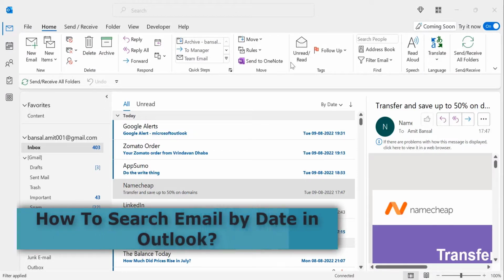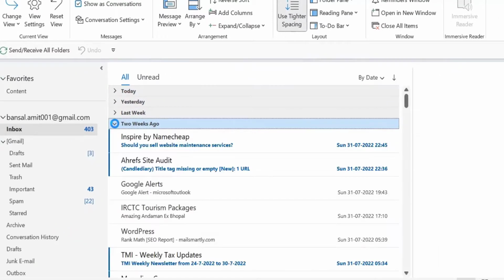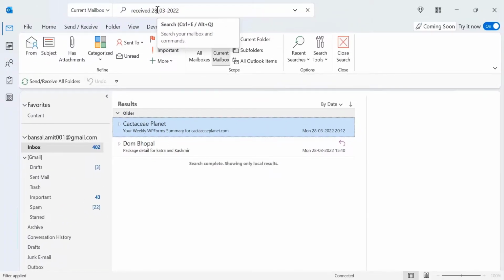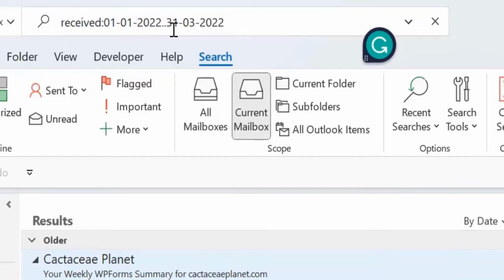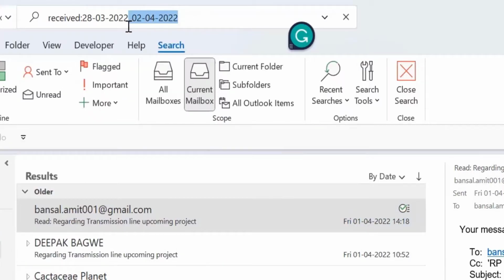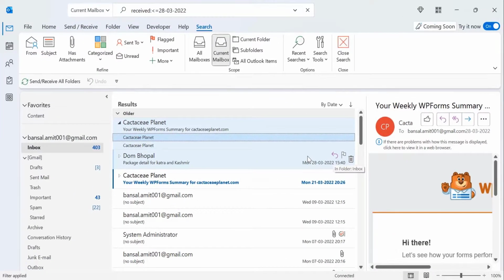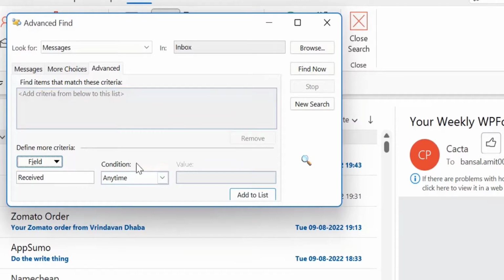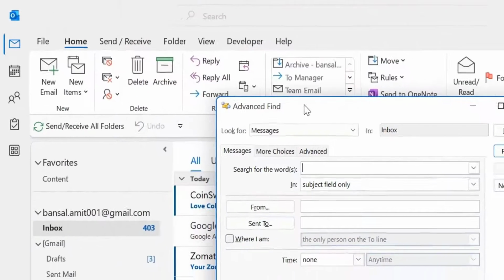How to SEARCH 🔎 for Email by Date in Outlook? [Multiple Methods]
In this video, I talk about How to Search for Email by Date in Outlook? [Multiple Methods]?

In this video, I show you how to search for email by date in outlook. If you want to search for emails by date in outlook, watch this video.

0:00 Introduction
0:14 How to Sort Email in Folder By Date Range?
1:42 How to Find Email From Specific Date in Outlook?
3:01 How to Find Email Received in Date Range?
4:54 How to Find Emails Before and After Specific Date Range?
7:38 Search Email by Date Range using Advance Find Feature
10:20 Keyboard Short to Find Email by Date.

The below link will walk you to the written tutorial, in case you prefer reading over watching the video:

- EQUIPMENT USED
○ My camera